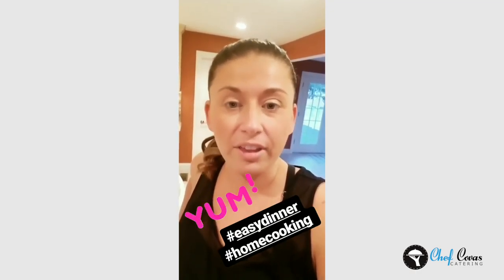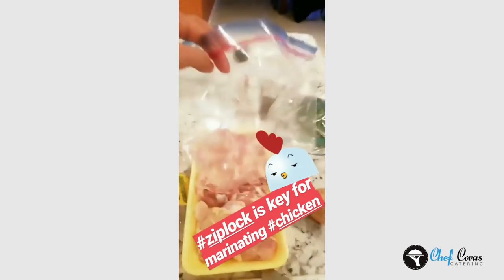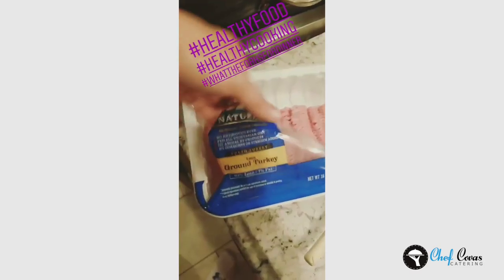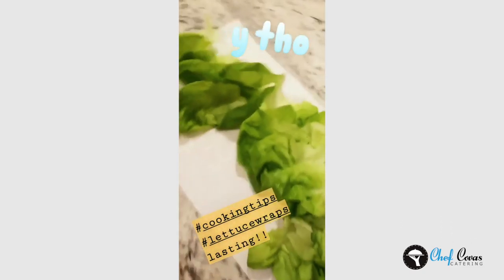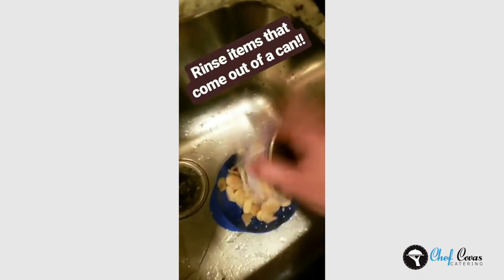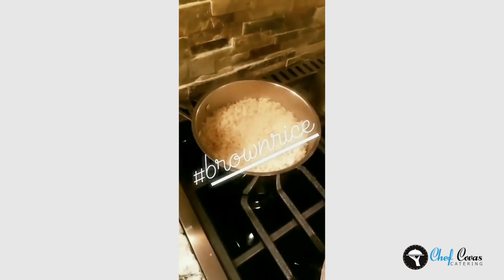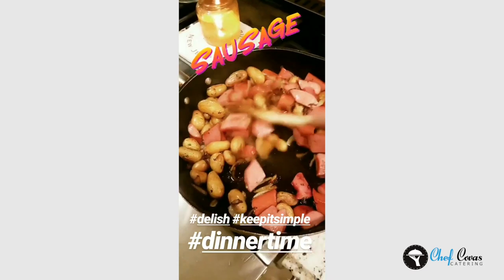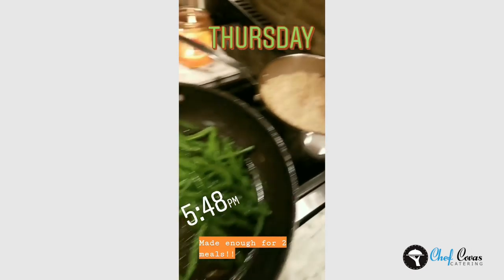Simple Quick Meals Healthy Meals @ Home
Chef Covas is home cooking up some healthy meals for her family and wants to give you a little insight on what she does.